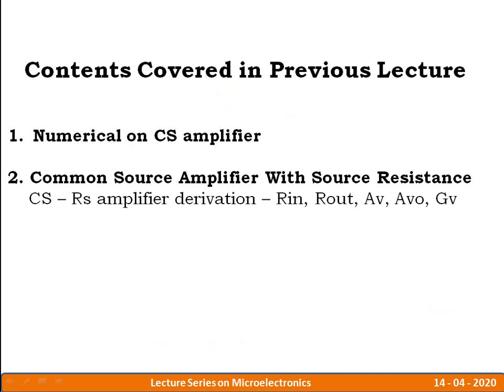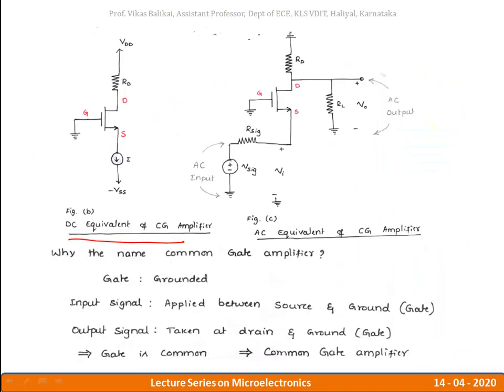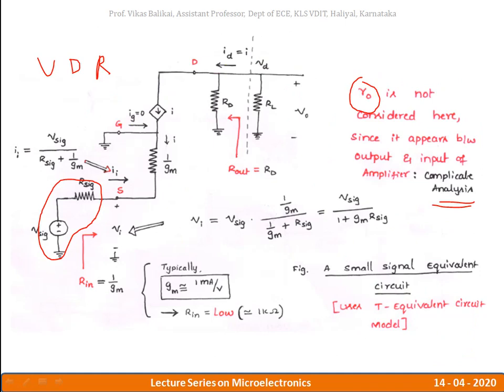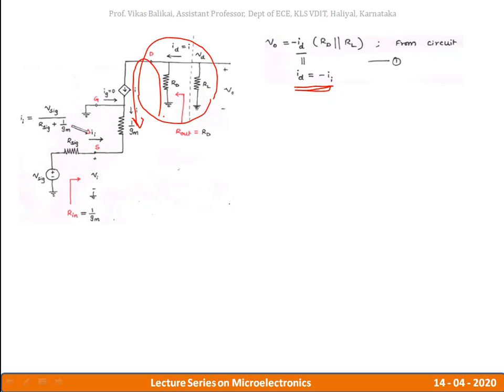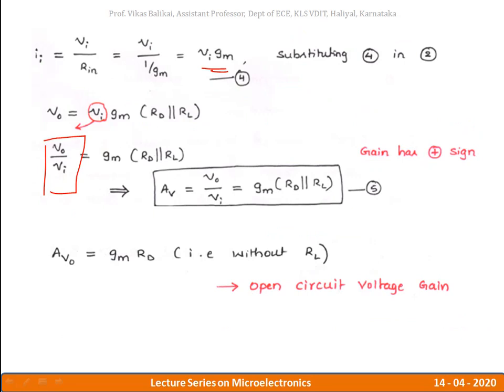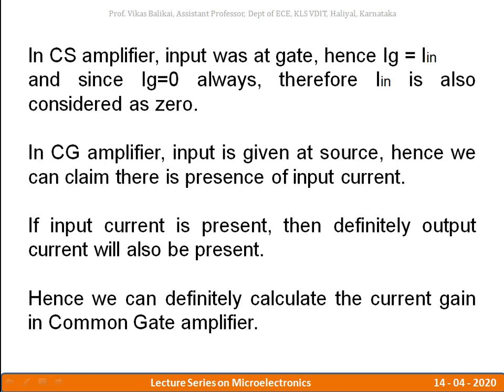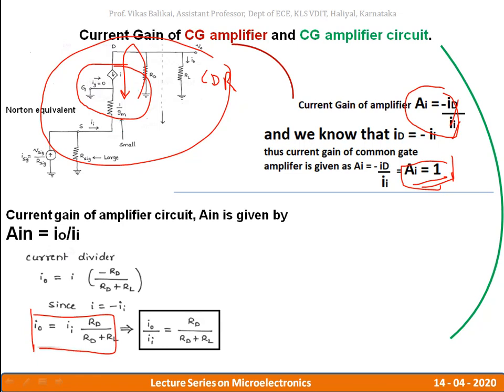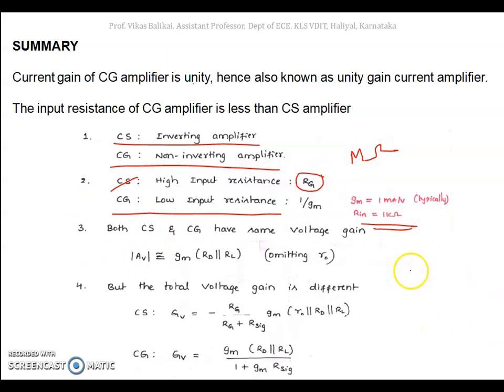Microelectronics_17EC655_Module_03_L23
Prof. Vikas Balikai